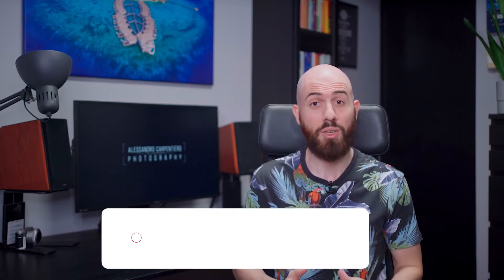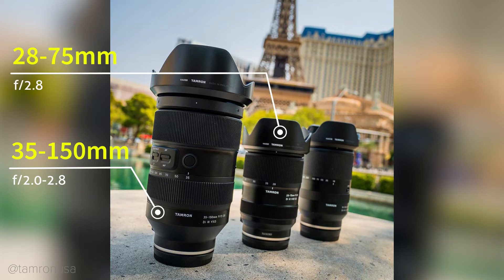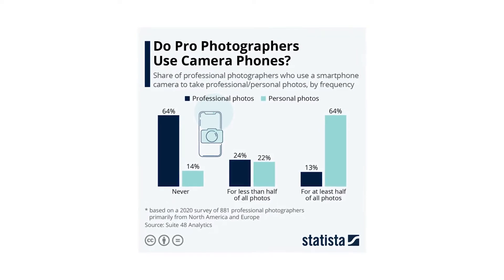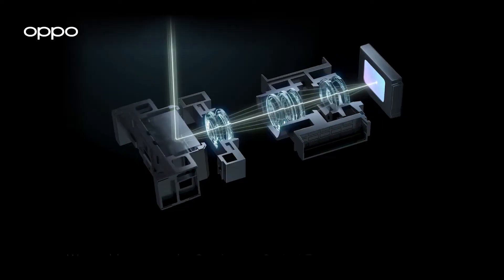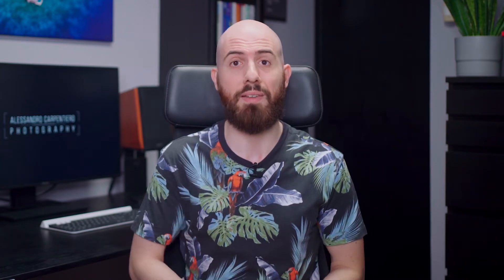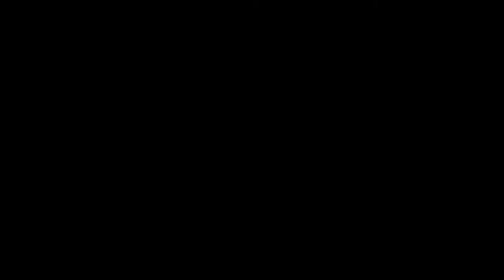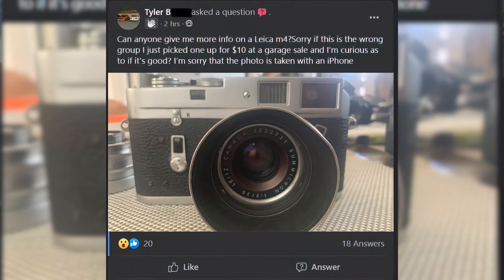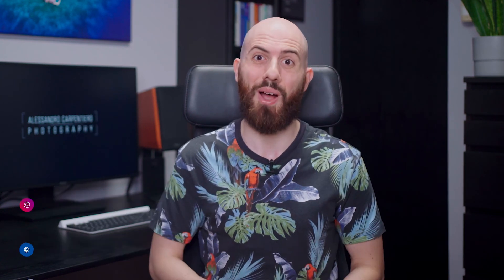Tamron 35-150mm F2-2.8 Shown at the WPPI | The Photography News Show #15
This week Tamron has shown the 1st real-life images of the Tamron 35-150mm F2-2.8 at the WPPI 2021 in Las Vegas.

In today's show 👇

► LENS NEWS
We have the 1st real-life images of the upcoming Tamron 35-150mm F2-2.8 Di III VXD.
It seems to be a pretty chunky lens, but that has to be expected given the wide aperture & focal length. It will be an awesome all-around lens for travel photography & portraits, and I'm looking forward to testing it as soon as it's out.

► CAMERA NEWS
The EISA has published its 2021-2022 awards.
• Camera of the Year: Sony Alpha 1
• Best Advanced Camera: Nikon Z 6II
• Best Premium Camera: Canon EOS R5
• Best Professional Camera: Fujifilm GFX 100S

► SMARTPHONE NEWS
• A survey has found out that 36% of professional photographers shoot some of their work on smartphones. How about you?
• Oppo has presented its latest smartphone technology. Important improvements to mention are the 85-200mm continuous optical zoom, and the five-axis stabilization on the sensor.

► ACCESSORY NEWS
The ATL is a watch inspired by the iconic twin-lens reflex camera.

► SOFTWARE NEWS
Adobe has rolled out a major update for Photoshop, that brings the healing brush & the magic wand to the iPad version. The improvements on the desktop version are about the sky replacement tool.

► WEIRD NEWS
A teen bought a Leica camera kit at a garage sale for $15. Little did he know that the whole kit is worth $7,200!

► RUMORS
The Sony a7IV was supposed to be launched in mid-September, but its launch has been postponed at least to October due to the chip shortage.

The Photography News Show is a weekly series that goes out every Monday, where I bring you the best & latest news in the photography industry. Just tune in every Monday for your weekly dose of Photography News! 📺

0:00 - Intro
0:47 - Lens News
1:38 - Camera News
2:31 - Smartphone News
4:33 - Software News
5:44 - Accessory News
6:15 - Weird News
6:45 - Rumors
7:15 - Closing